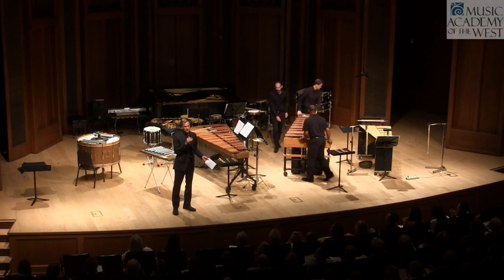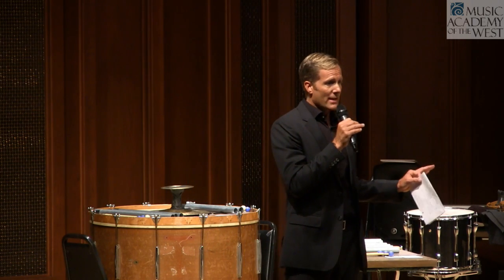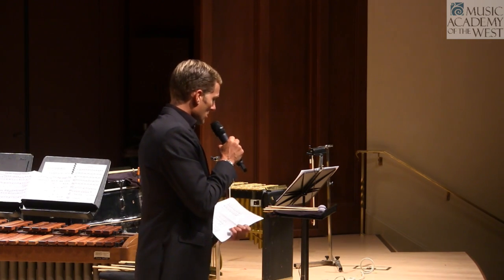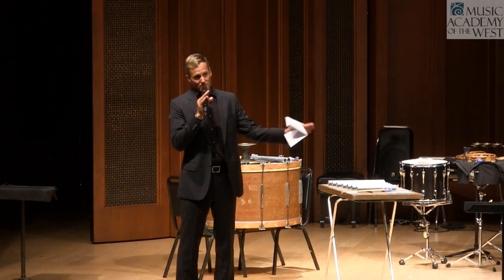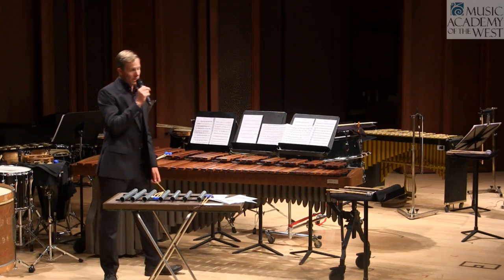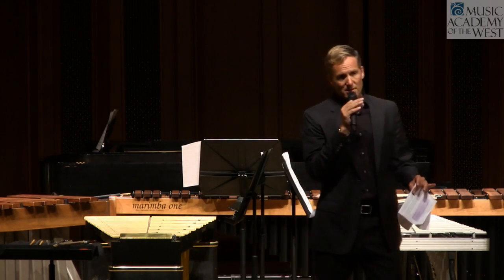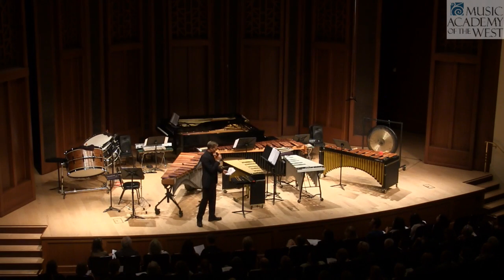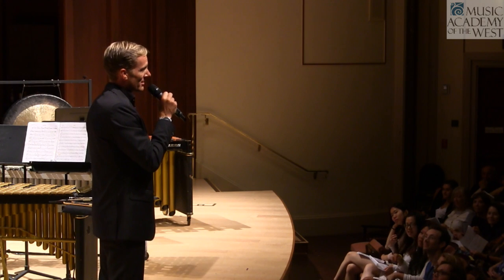PercussionFest July 30, 2016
The Music Academy of the West is among the nation’s preeminent summer schools and festivals for gifted young classically trained musicians. At its ocean-side campus in Santa Barbara, the Academy provides these musicians with the opportunity for advanced study and performance under the guidance of internationally renowned faculty artists, guest conductors, and soloists. Admission to the Academy is strictly merit based, and fellows receive full scholarships (tuition, room, and board). The Academy’s distinguished teaching artists roster has included famed soprano Lotte Lehmann, composers Darius Milhaud and Arnold Schoenberg, cellist Gregor Piatigorsky, pianist Jeremy Denk, and current Voice Program Director Marilyn Horne. Academy alumni are members of major symphony orchestras, chamber orchestras, ensembles, opera companies, and university and conservatory faculties throughout the world. Many enjoy careers as prominent solo artists. In 2014 the Music Academy entered into a four-year partnership with the New York Philharmonic, resulting in unprecedented training and performance opportunities for Academy fellows, and Summer Festival residencies for Philharmonic musicians. The Music Academy of the West cultivates discerning, appreciative, and adventurous audiences, presenting more than 200 public events annually, nearly half of them free of charge. These include performances by faculty, visiting artists, and fellows; masterclasses; orchestra and chamber music concerts; and a fully staged opera. The 2016 Summer School and Festival took place from June 13 to August 6 at the Academy’s scenic Miraflores campus and in venues throughout Santa Barbara.